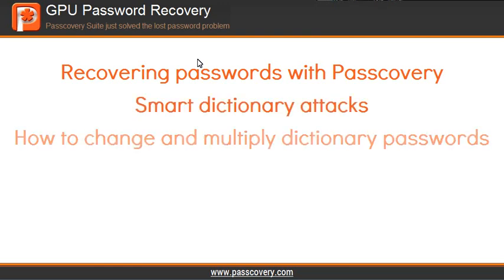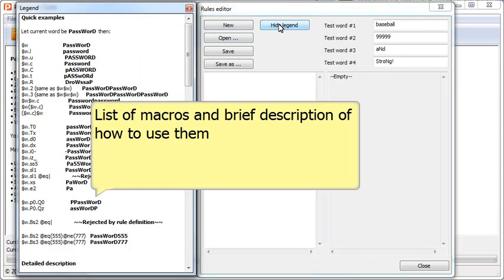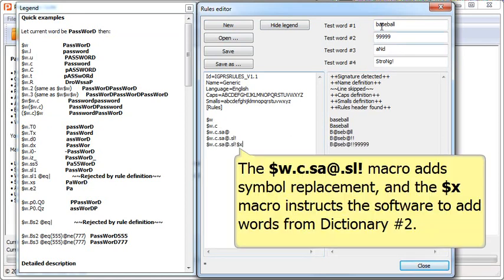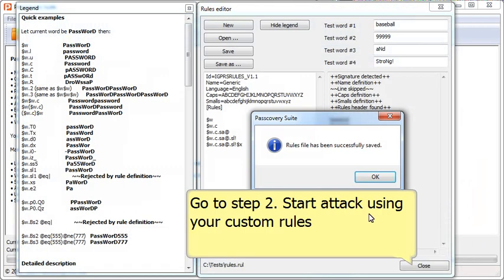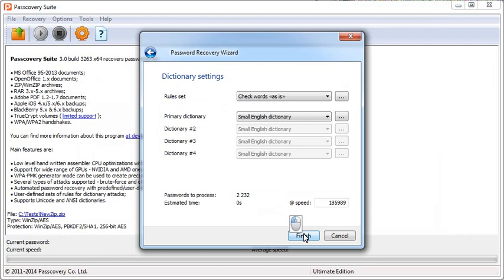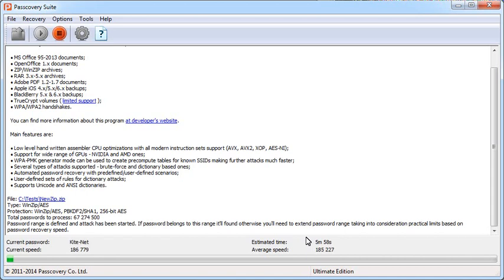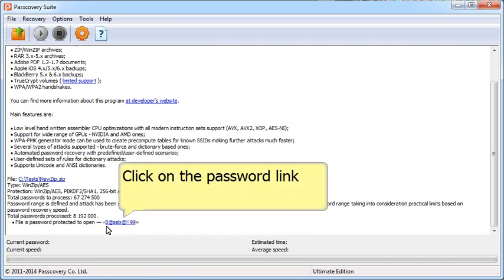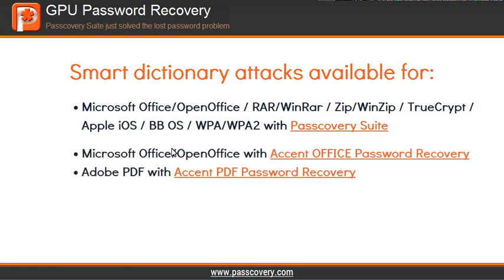Dictionary attack with Passcovery: Dictionaries mutation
Think "p@sswords" like "th!s" are hard to cr@ck? Think again!

Watch our video to see how Passcovery Suite mutates a password like "baseball" into "B@seb@!!99" and recovers access to a WinZip archive.

All it takes is a simple mutation rule, a dictionary, and lightning-fast Passcovery software.

Such smart dictionary attacks available for:
- Microsoft Office/OpenOffice / RAR/WinRar / Zip/WinZip / TrueCrypt / Apple iOS / BB OS / WPA/WPA2 with Passcovery Suite
 - Microsoft Office/OpenOffice with Accent OFFICE Password Recovery
 - RAR/WinRar with Accent RAR Password Recovery
 - Zip/WinZip with Accent ZIP Password Recovery